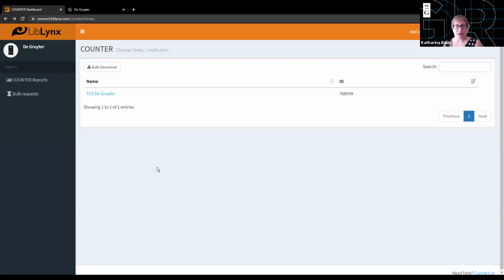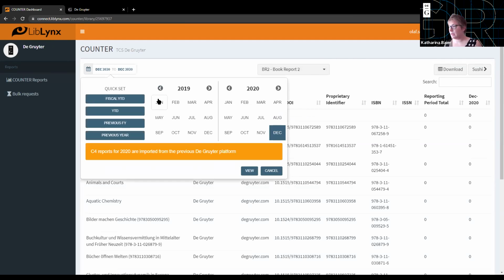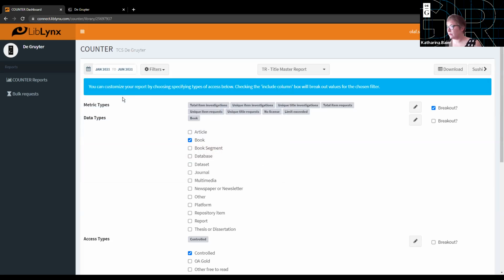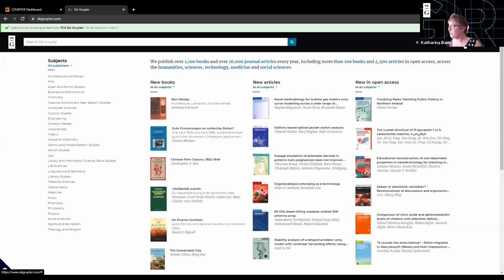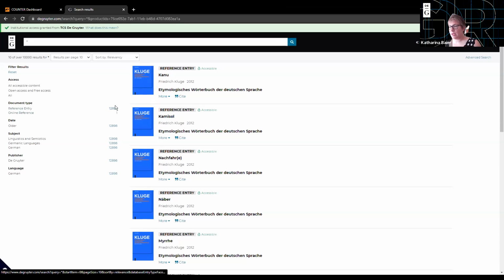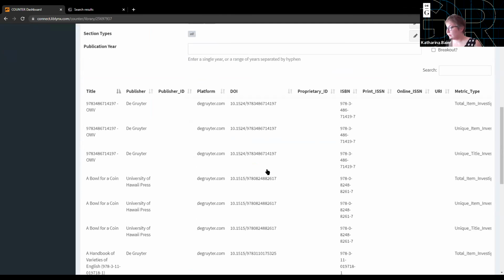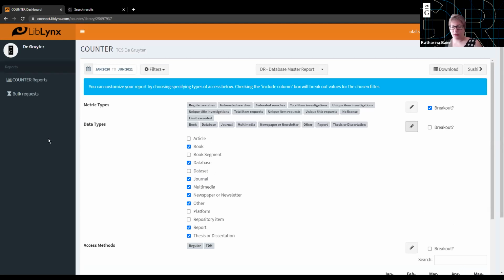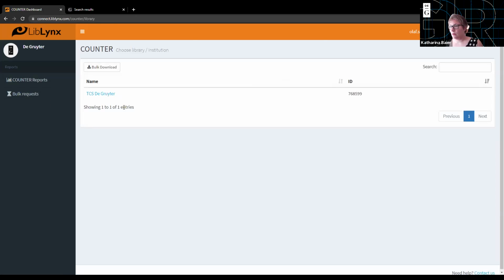Service update: LibLynx system and live demonstration – APAC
Designed to give librarians an insight into the Liblynx admin account and the usage download options, this brief live demonstration will be led by Katharina Baier - Senior Sales Operation Manager (De Gruyter). She will be joined by internal and external experts on Liblynx and the COUNTER statistics migration.

Speaker:
- Katharina Baier, Senior Manager Sales Operations at De Gruyter
- Lervinia Swee, Marketing manager APAC at De Gruyter